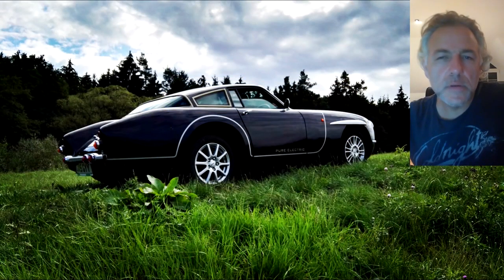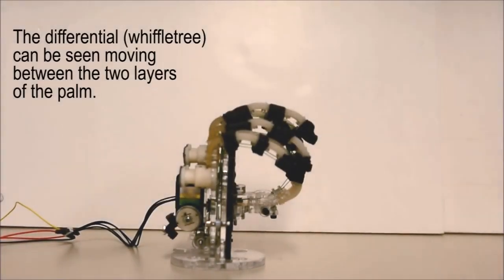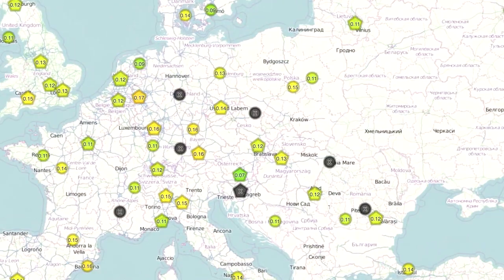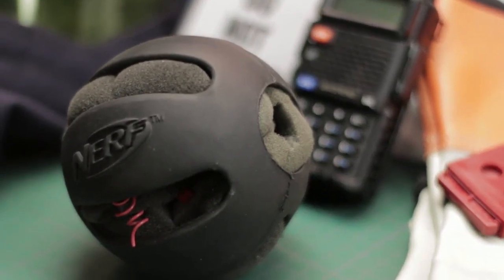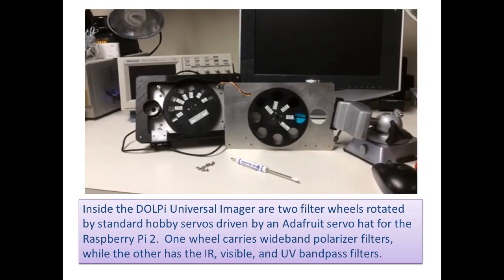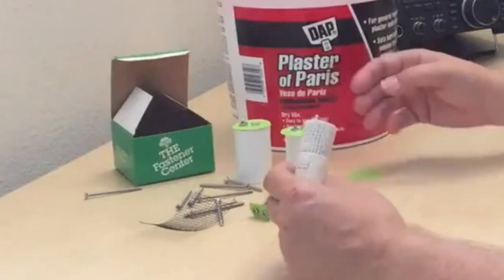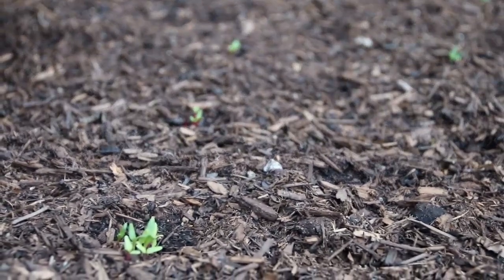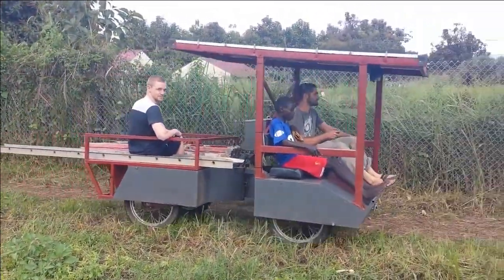2015 Hackaday Prize Finalist Recap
Check out the 10 finalists in the 2015 Hackaday Prize.

This video touches on each of the 10 projects, including comments from the expert judges who had the difficult task of ranking the top 5.

The Grand Prize winner of a Trip to Space (or $196,883) was recently announced. Read all about that entry: